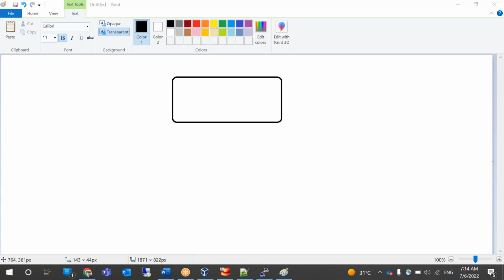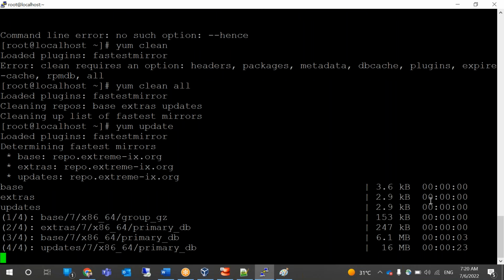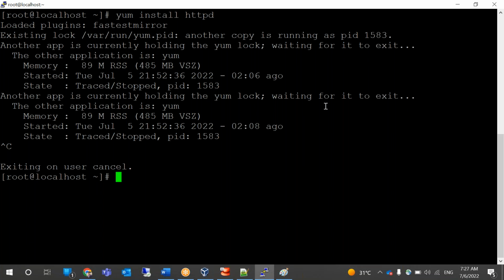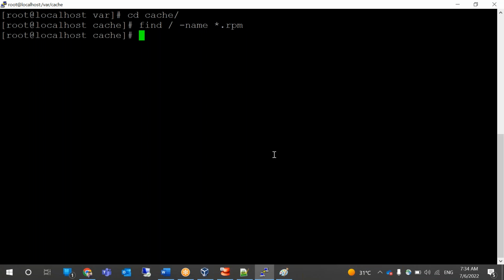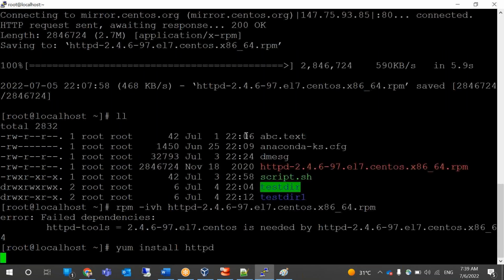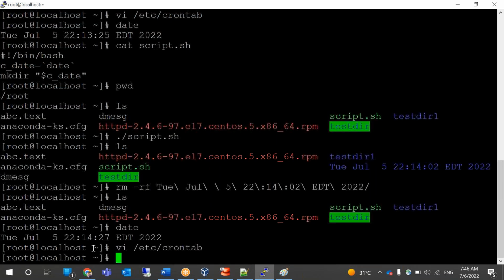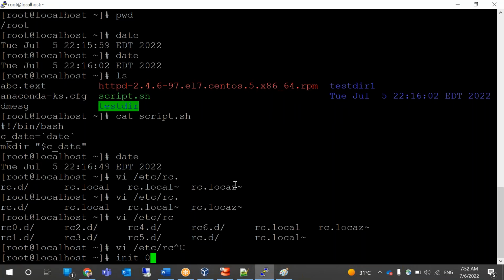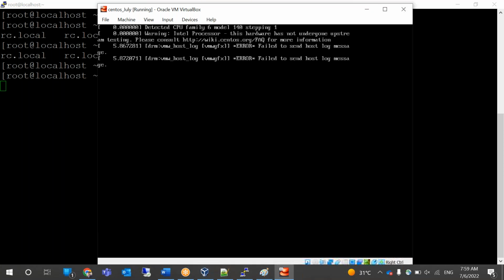Red Hat Linux Day 7 July Batch